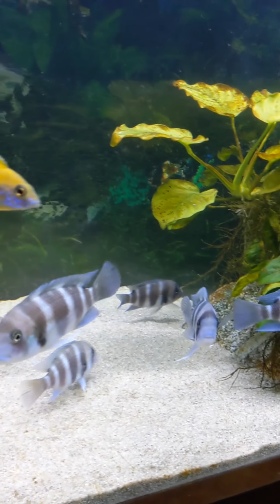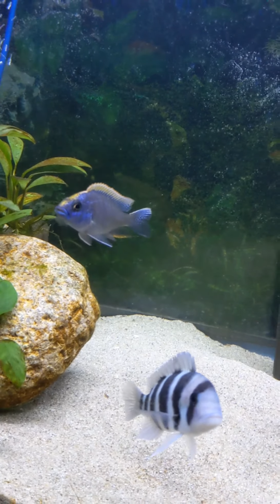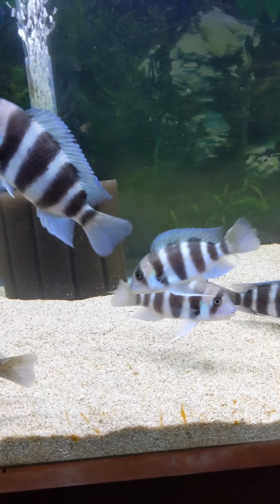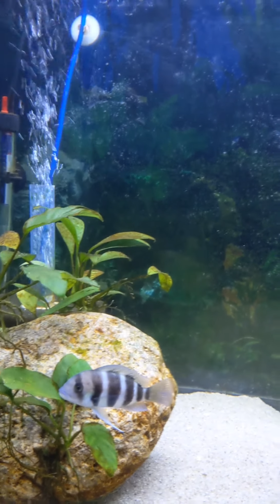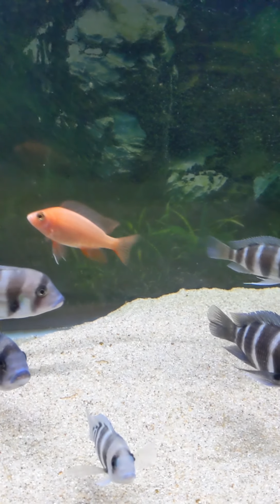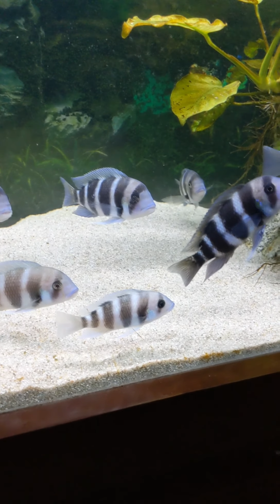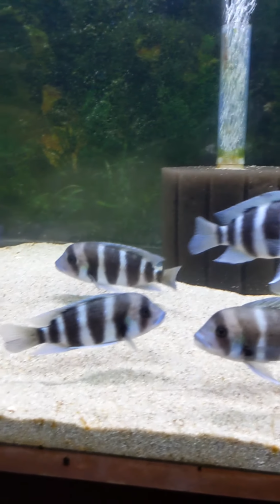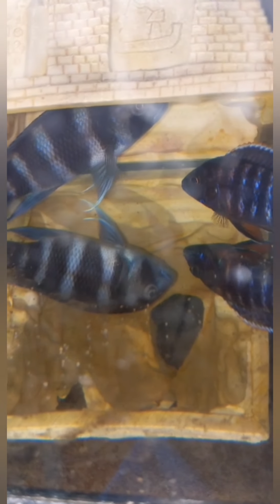Peacock African cichlid quarantine gone wrong! Popeye disease in Frontosa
Quarantine, Quarantine, Quarantine.

My struggle with disease, bacteria, and parasites after the addition of new fish into my tank.